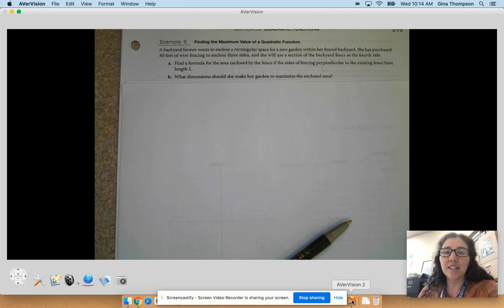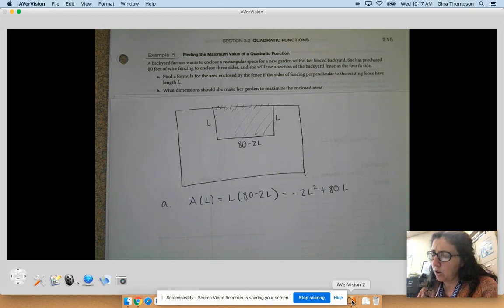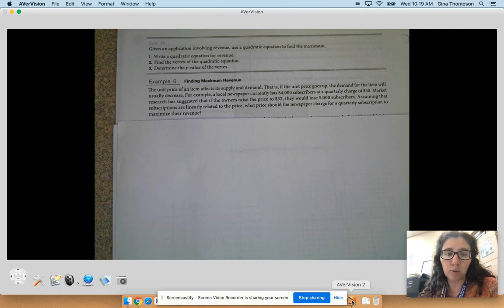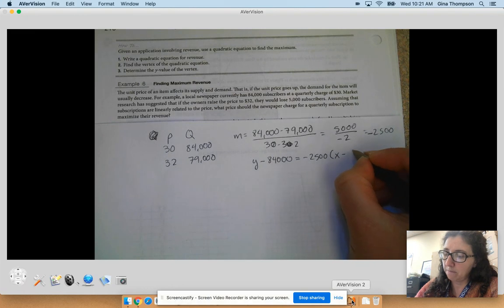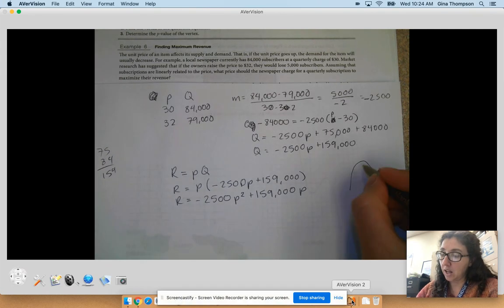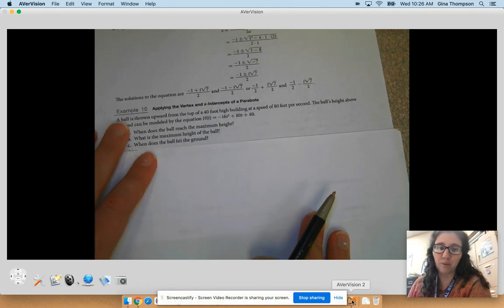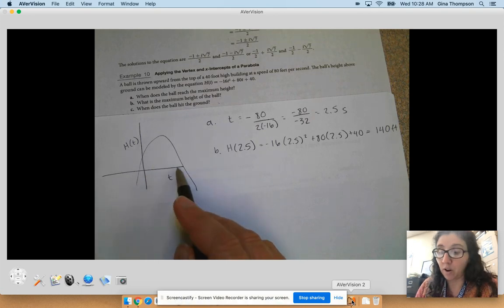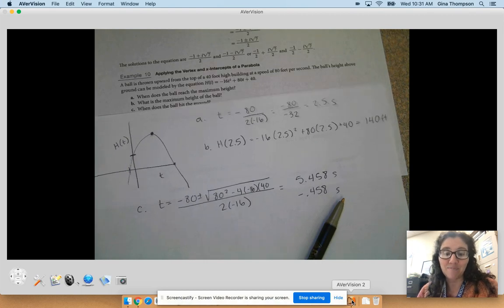3.2.2 Quadratic word problems